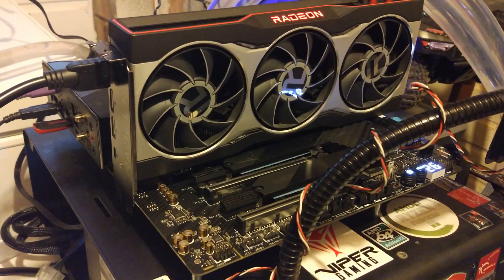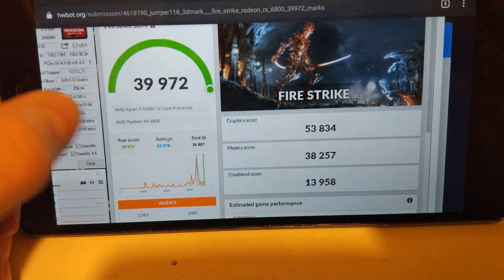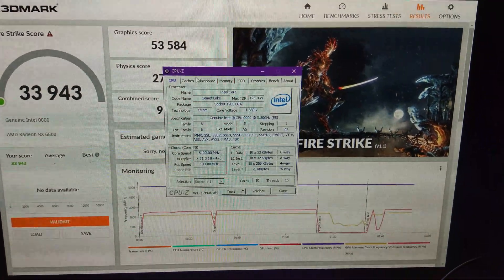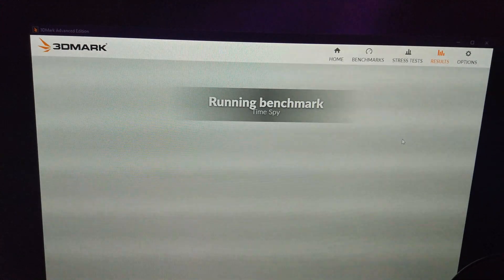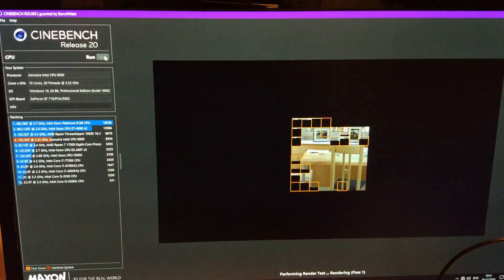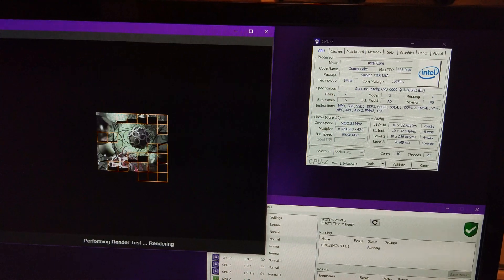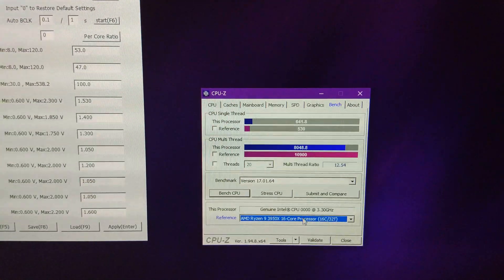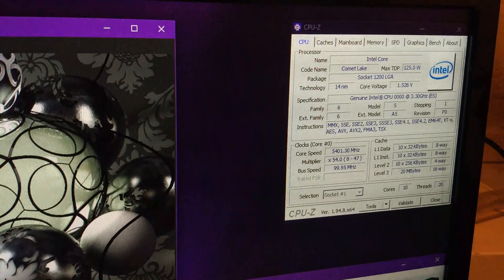10900K ES QTB2 Pushed to Limit On Water Cooling In Cinebench And 3Dmark CPU Tests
The previous was pretty bad, so thought i'd make a better one this time round.

I've been messing about with this cpu a bit and it doesnt seem to overclock too well even when i've tried for a quite a while to dial it in with the memory timings etc. Its just not good silicon.

Still, for the price i think its a good deal. 10700K and 5600X are clearly not as good for this CPU. I think its makes the most sense if you are coming from an i5 10600K or already have a Z490 board to pair it with.

Scores:
3D Mark FS Physics:
QTB2@5.1ghz: 31,233
3800X@4.5ghz: 26,675
3900X@4.5ghz: 31,935
5900X@4.825ghz: 38,257

3D Mark TS Physics:
QTB2@5.1ghz: 15,912
QTB2@5.2ghz: 16,145
3800X@4.375ghz: 10,692
3900X@4.45ghz: 15,016
5900X@4.825ghz: 16,966

3D Mark TSE Physics:
QTB2@5.1ghz: 7,153
QTB2@5.2ghz: 7,277
3800X@4.3ghz: 4,800
3900X@4.5ghz: 7,550
5900X@4.825ghz: 9,020

R20
QTB2@5.1ghz: 6703
3800X@4.35ghz: 5253
5600X@4.85ghz: 4863
5900X@4.85ghz: 9510

R15
QTB2@5.1ghz: 2805
3800X@4.4ghz: 2325
3900X@4.8ghz: 3764
5900X@4.85ghz: 4163

11.5
QTB2@5.1ghz: 30.35
3800X@4.4ghz: 25.48
3900X@4.75ghz: 40.57
5600X@4.85ghz: 23.78
5900X@4.8ghz: 46.11